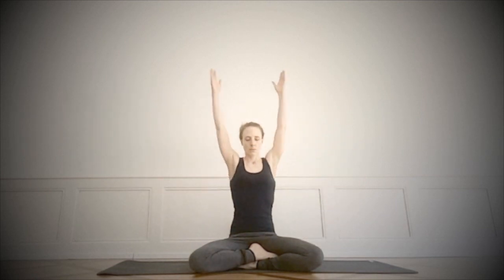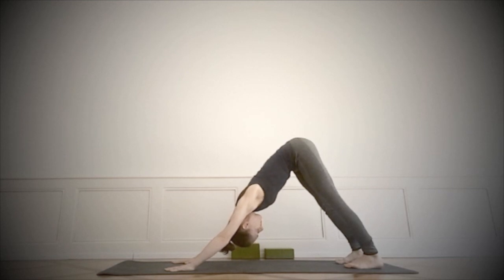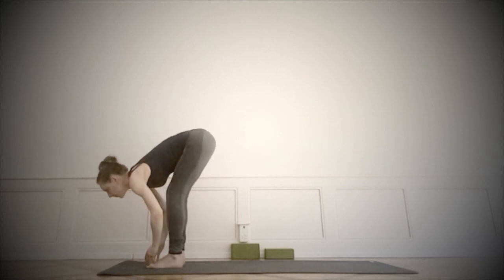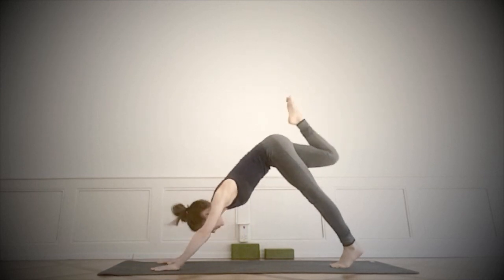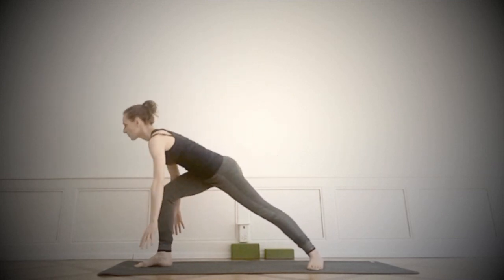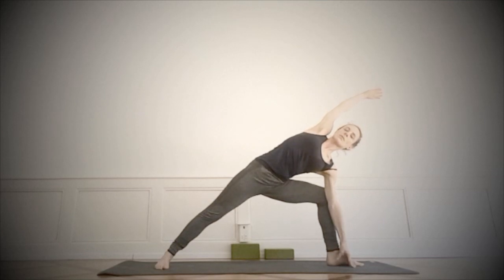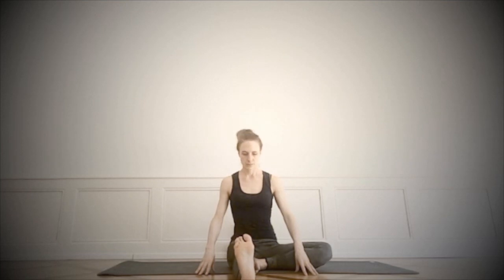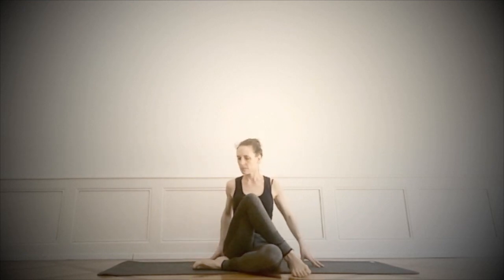Flow with Monique Cornwell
A classic Yoga sequence...